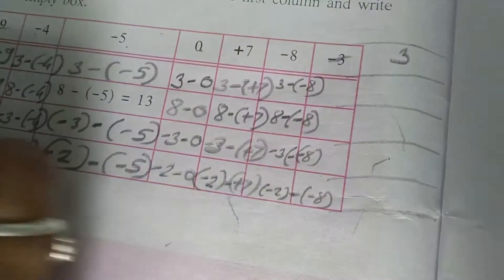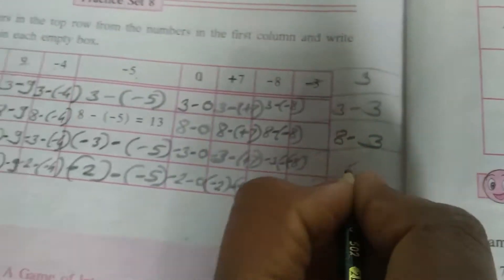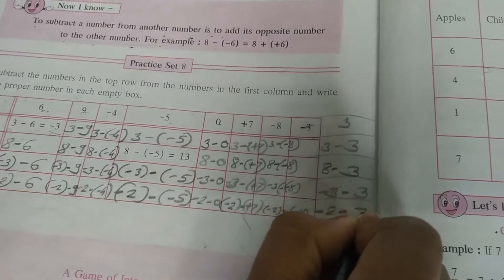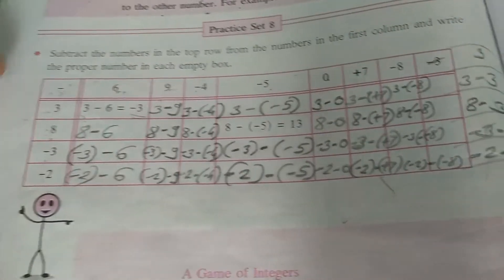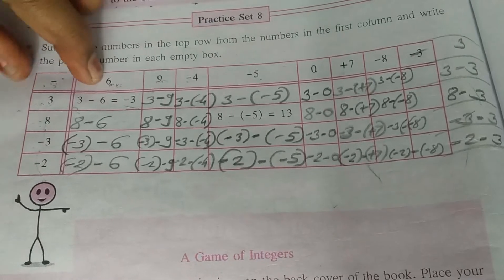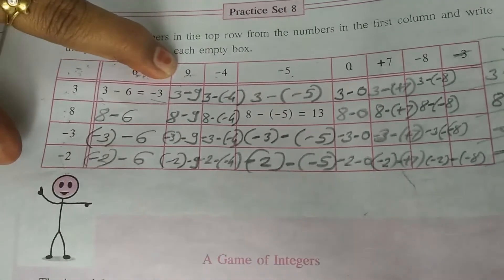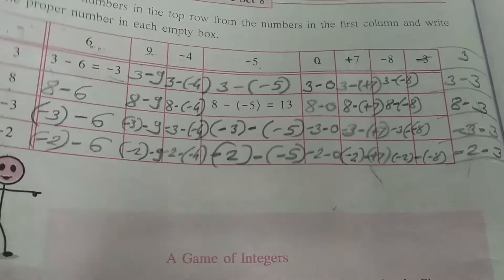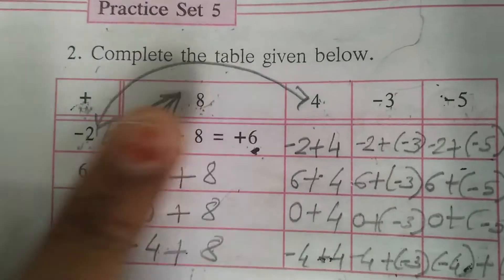VI -Maths /Lesson3/ Integers- Part 10/ lecture 18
3]Integers- Part 10